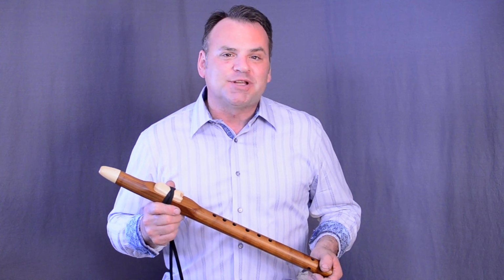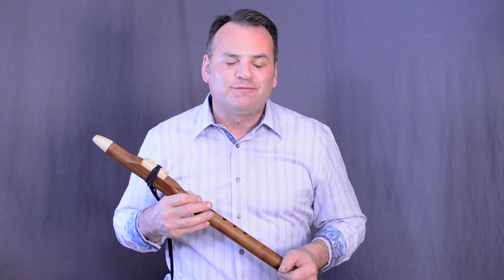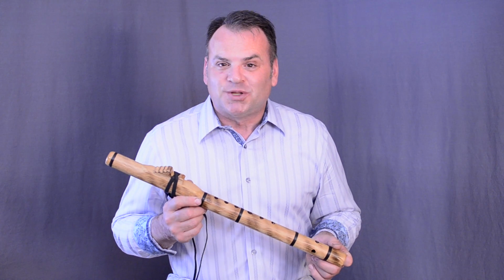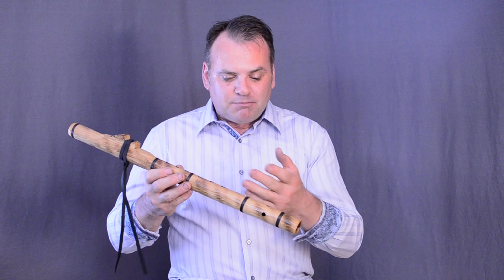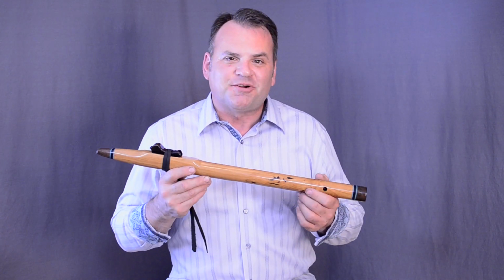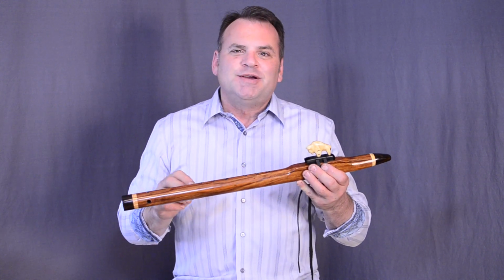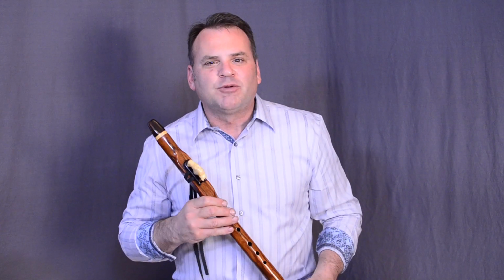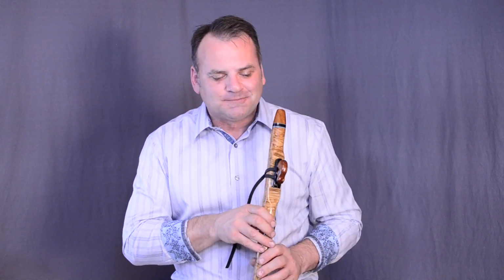2016 Woodsounds Classics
This Video is all about are new Woodsounds Classics.